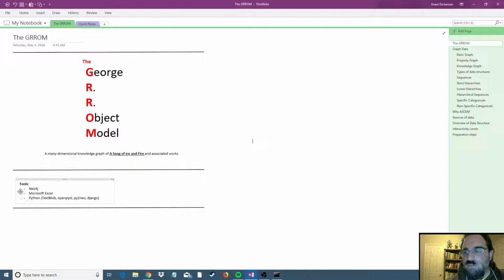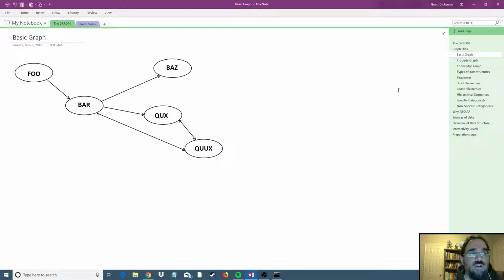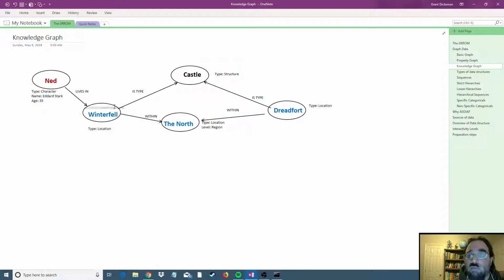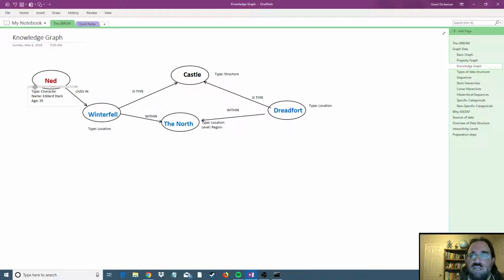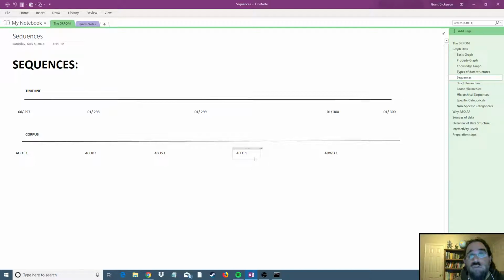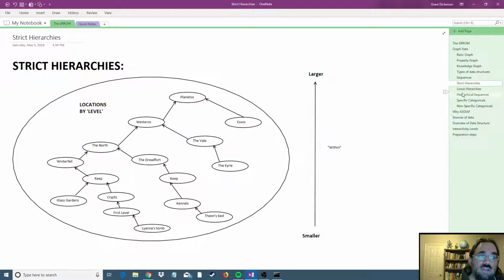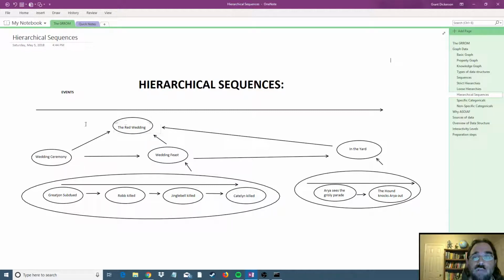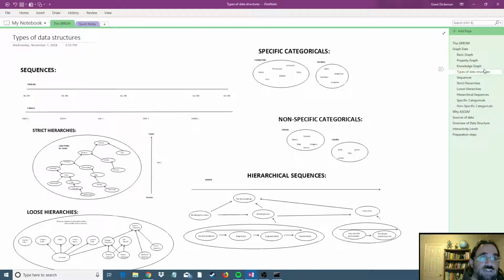The GRROM - Knowledge Graph Overview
This video is an introduction to some basic concepts concerning graph structure and the types of things that may be found in a persistent knowledge graph.